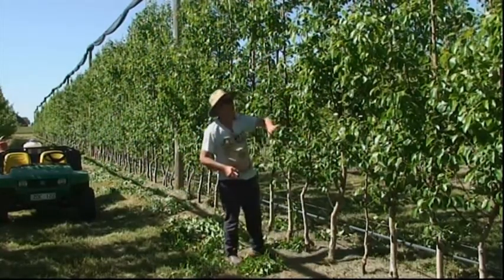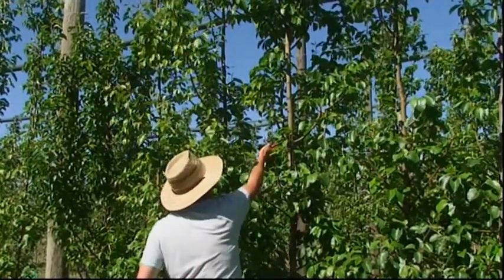Delayed Heading on Blush Pear Deliza TM with Quince A rootstock single leader planting system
David Cornwall from Agriculture Victoria (Tatura), demonstrates Delayed Heading on Blush Pear Deliza TM with Quince A rootstock on a single leader planting system with 50 cm spacing (November 2016), and discusses the result of the delayed heading in March 2017.